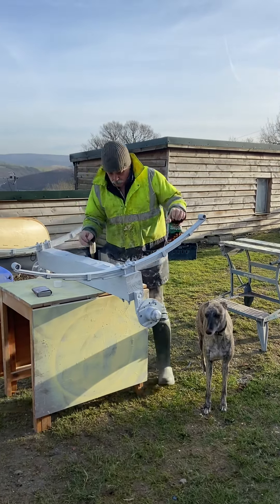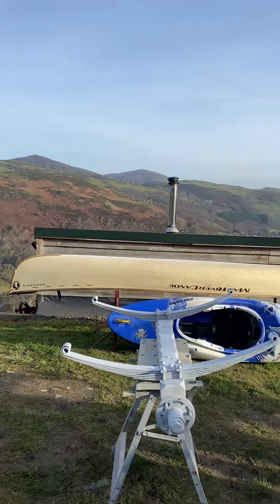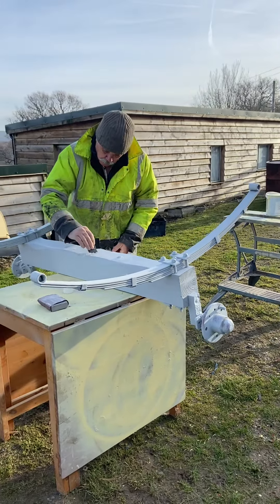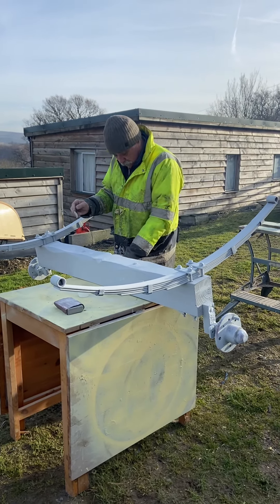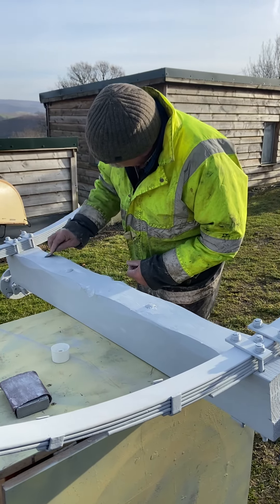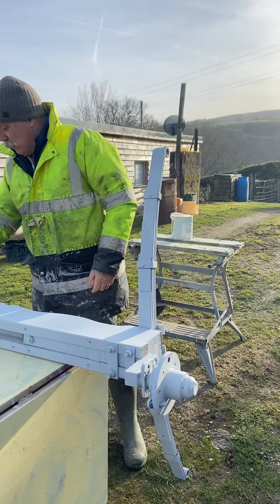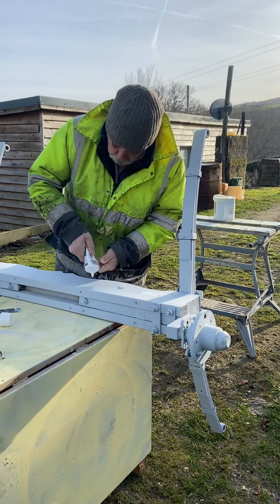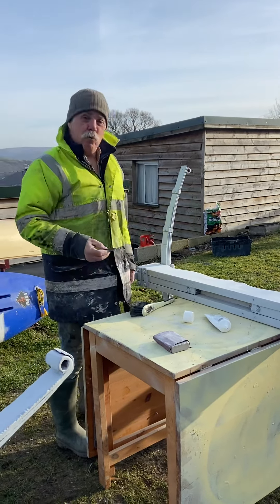Have a great day everyone